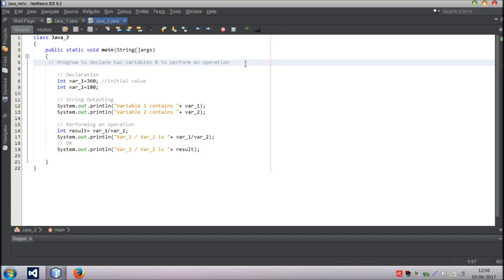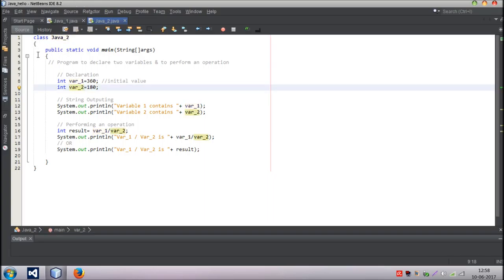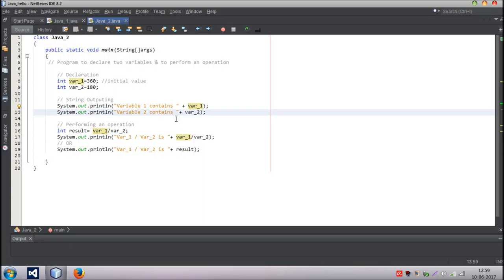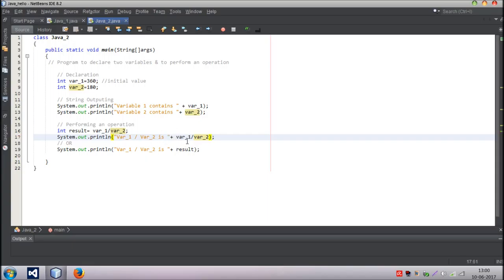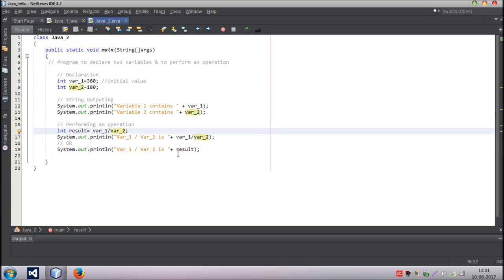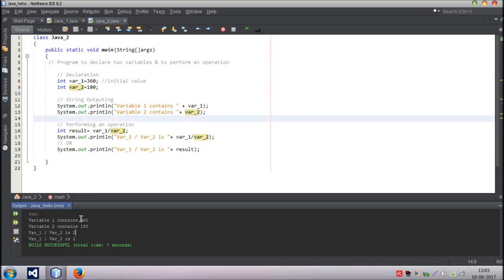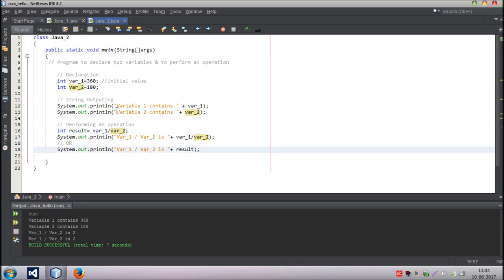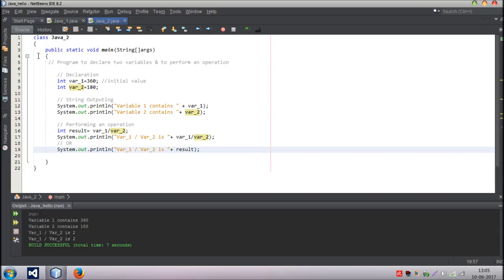JAVA PROGRAMMING FOR BEGINNERS | Variables & Operators | Part - 3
Welcome to Java Programming tutorials!
Are you a new programmer who wants to start with Java ? Then you are at the right place. I will guide you through the basics of java programming , all you have to do is to understand!
Level: Novice ( having NO programming knowledge)

This is the 3rd part of the Java Programming tutorial I will tell you about Declaration of variables, how to display them( after storing value) and how to perform operations on them. Further videos will be covering more advanced topics.
Books referred --Java: A beginner's guide by Herbert Schildt
Think Java
P.S. I have improved.
How?
Now onwards i wont be typing while teaching you( saves time and gives you a big picture of the program before starting).